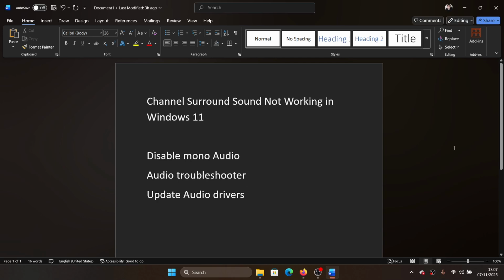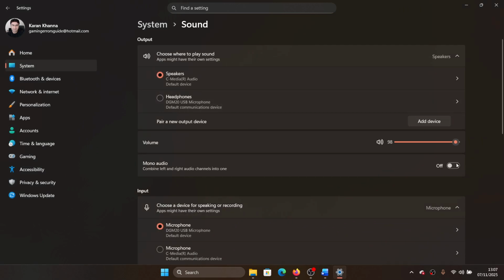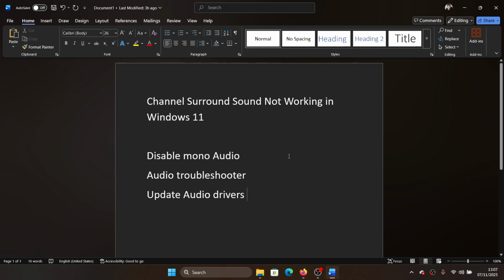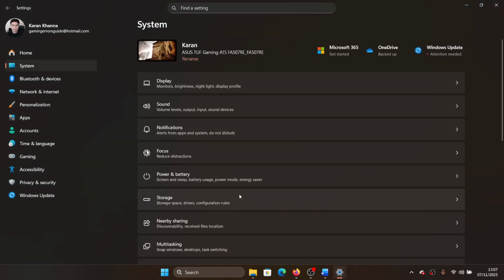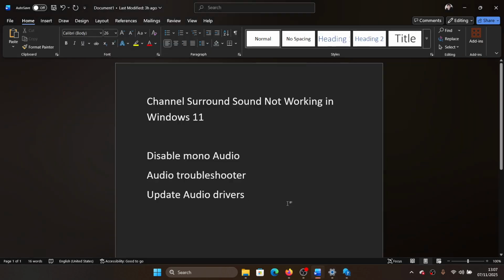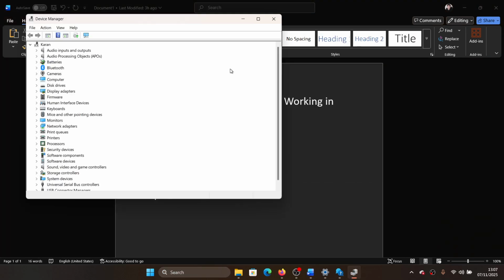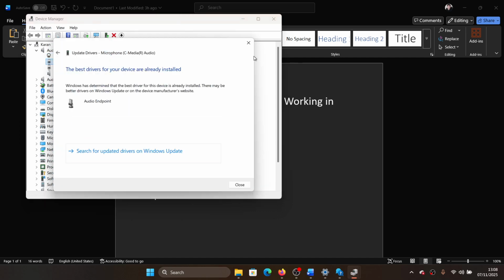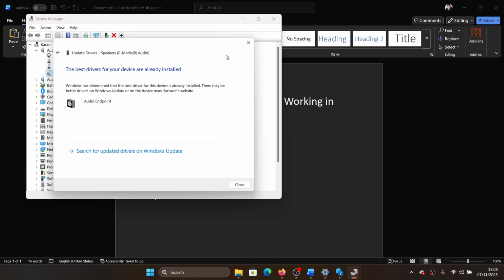Channel Surround Sound Not Working in Windows 11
Video Title : Channel Surround Sound Not Working in Windows 11

If you wish to Channel Surround Sound Not Working in Windows 11 then please watch this video.